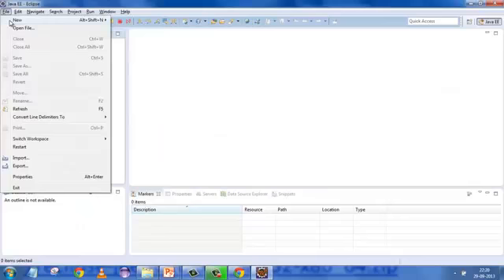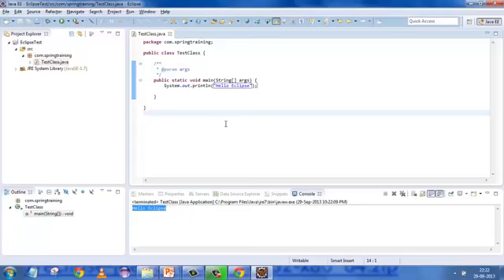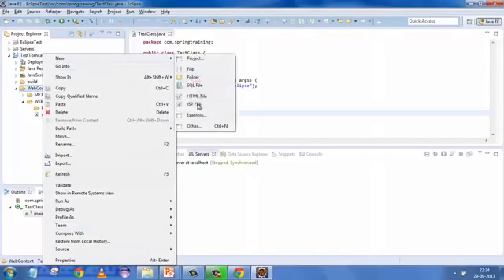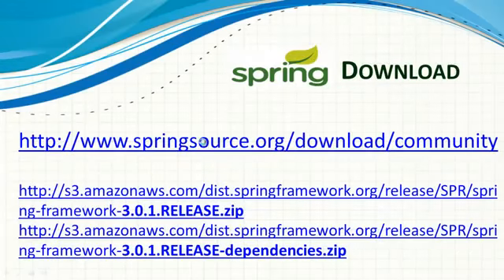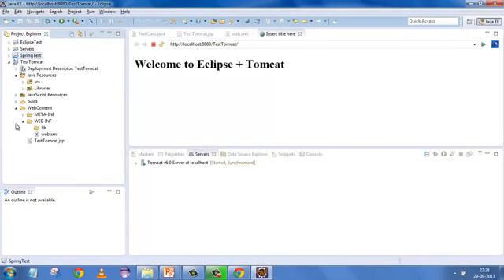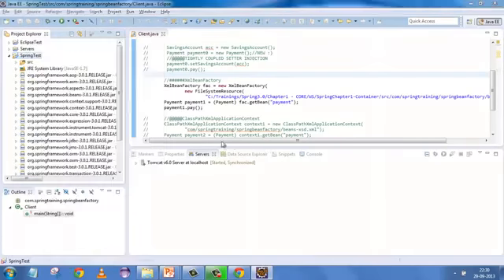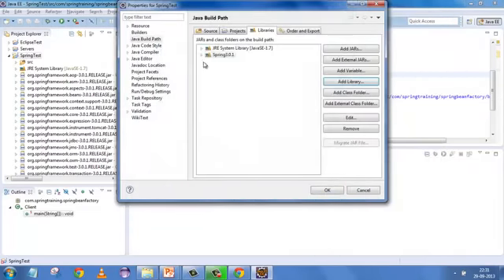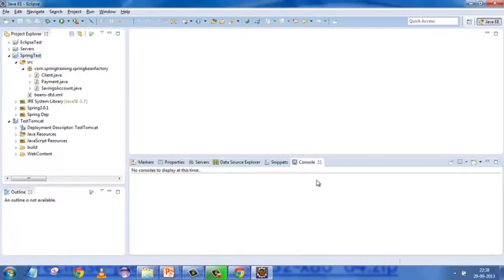Spring Framework Tutorial : Configuration in eclipse.